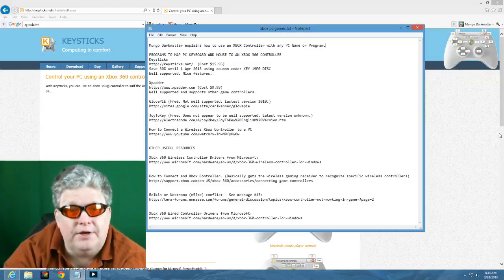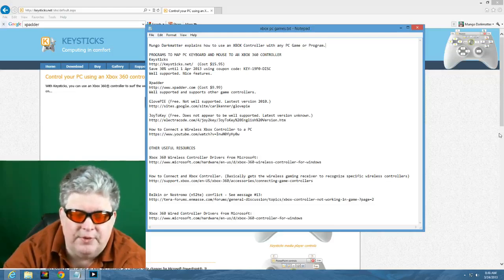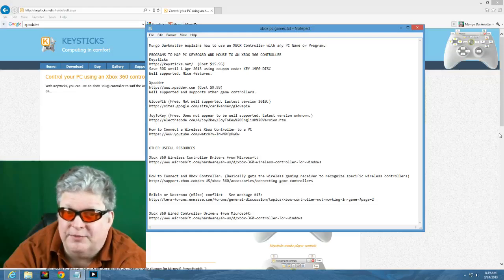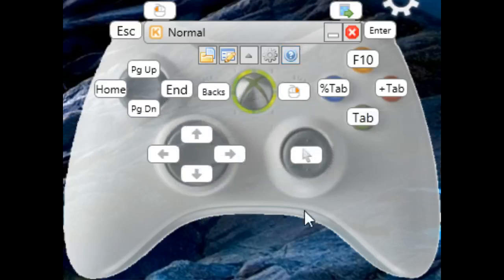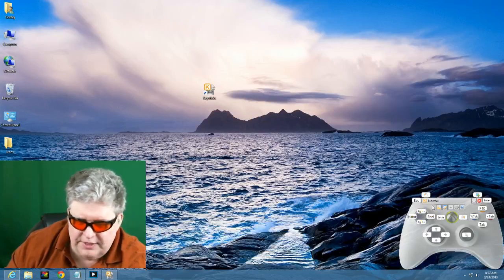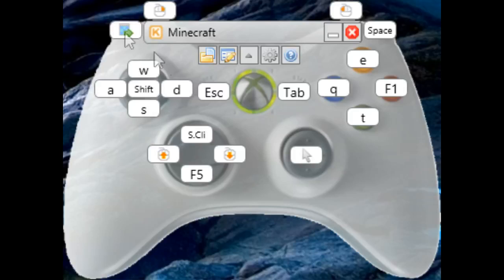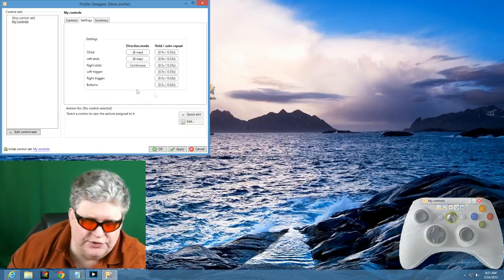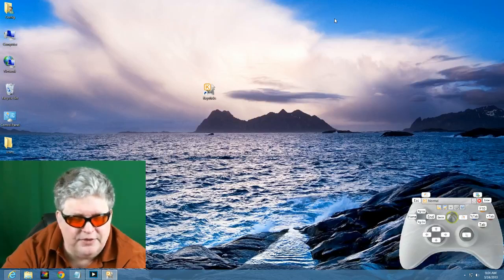How to Use Your XBox Controller with any PC Game or Program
Mungo Darkmatter explains how to use an XBOX Controller with any PC Game or Program.

PROGRAMS TO MAP PC KEYBOARD AND MOUSE TO AN XBOX 360 CONTROLLER
Keysticks
Well supported. Nice features.

Well supported and supports other game controllers.

GlovePIE (Free. Not well supported. Lastest version 2010.)

JoyToKey (Free. Does not appear to be well supported. Latest version unknown.)

How to Connect a Wireless Xbox Controller to a PC

How to Connect and Xbox Controller. (Basically gets the wireless gaming receiver to recognize specific wireless controllers)